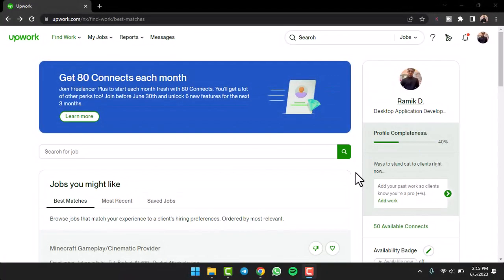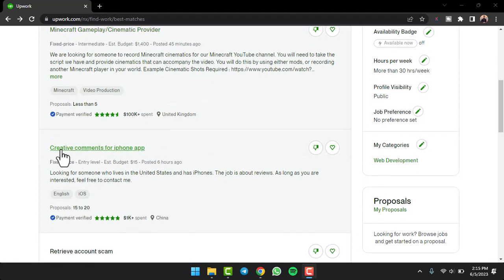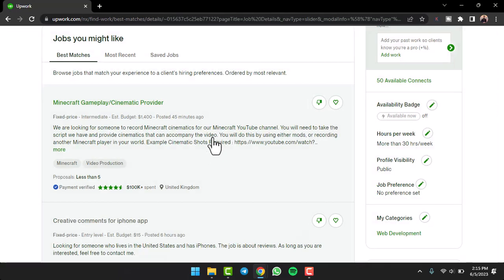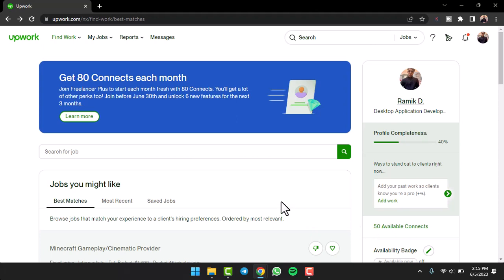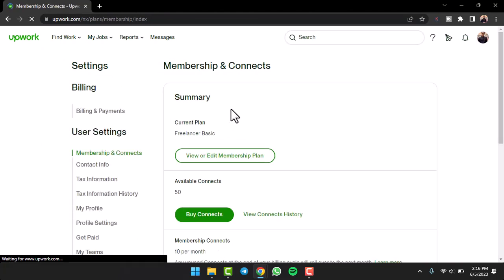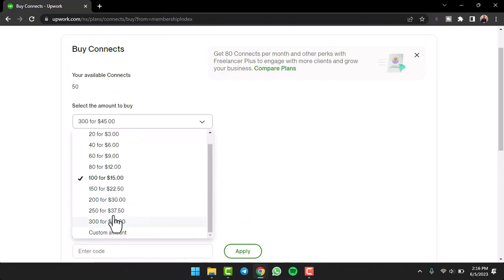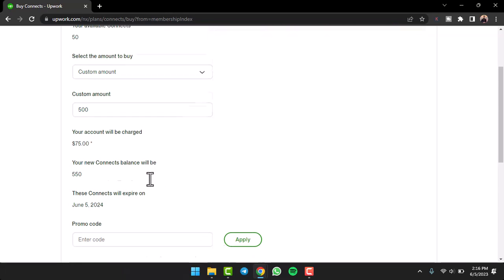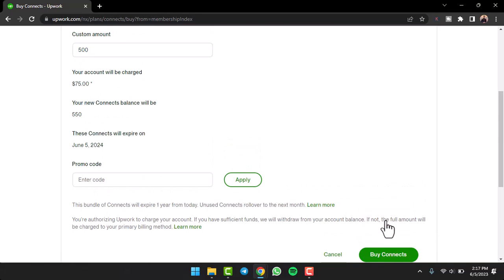How to Buy Connects on Upwork | 2023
In this video, I will guide you on How to Buy Connects on Upwork.